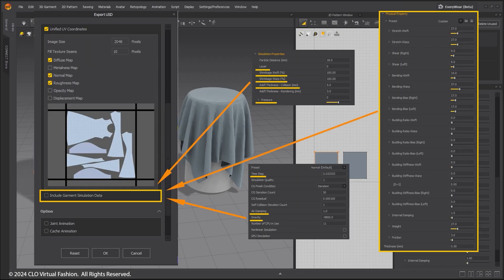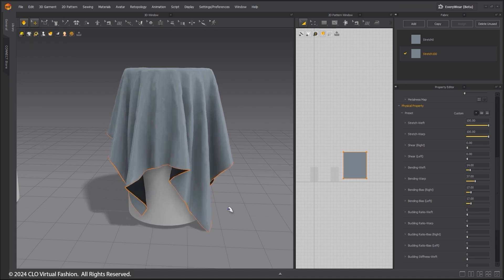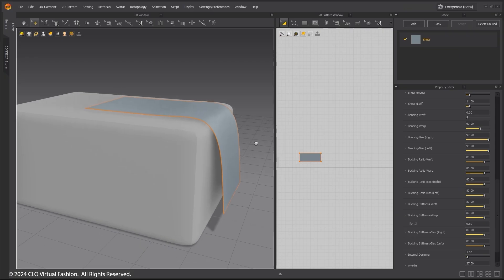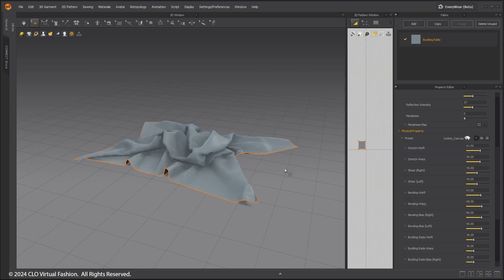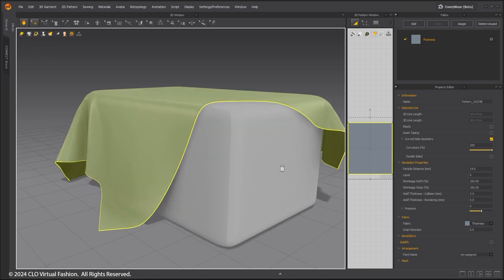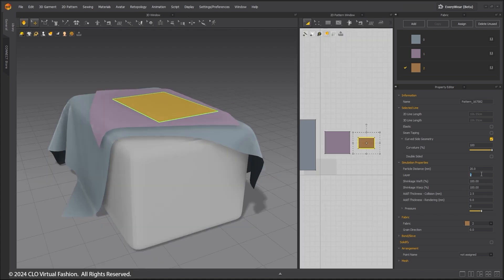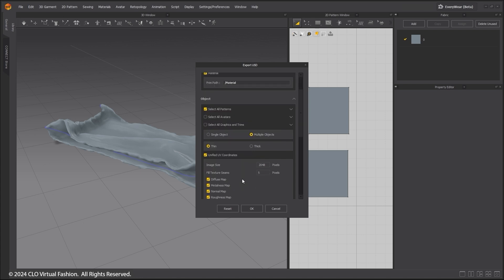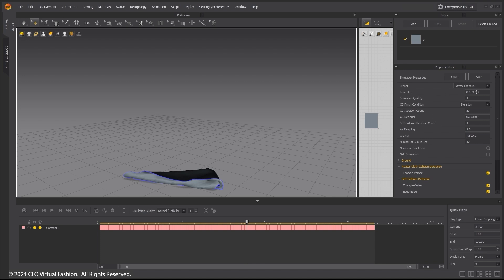Physical Properties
Welcome to the tutorial on Marvelous Designer Physical Properties and import to Unreal Engine.
-In this video we will go through the Physical Properties of Fabrics in Marvelous Designer. We will then go over import of theses settings into Unreal Engine.

Tutorial Computer Specifics:
OS: Windows 10/11 64 bit
CPU: i7-8750H
GPU: GTX1080